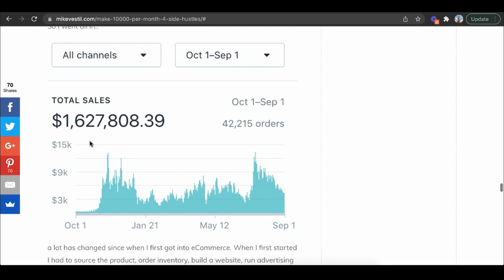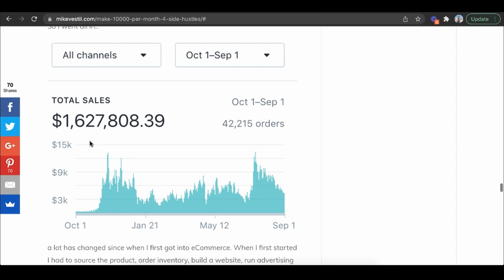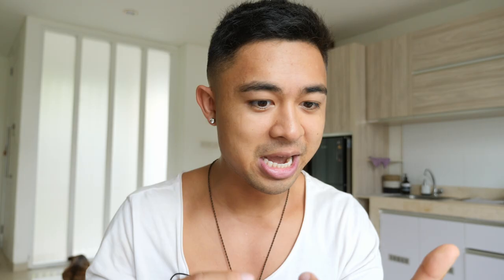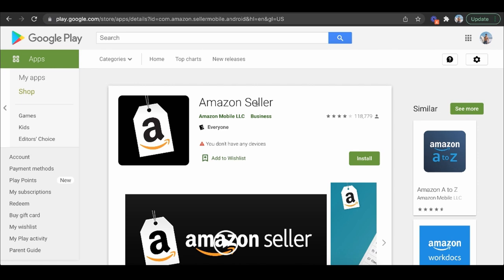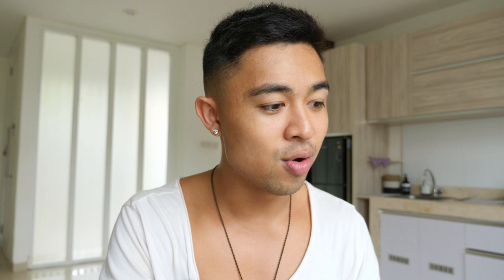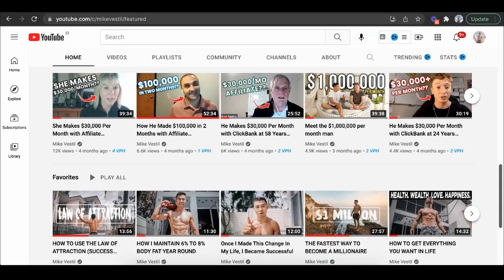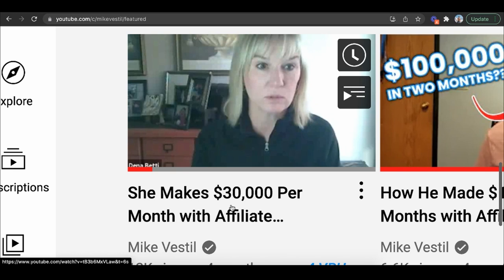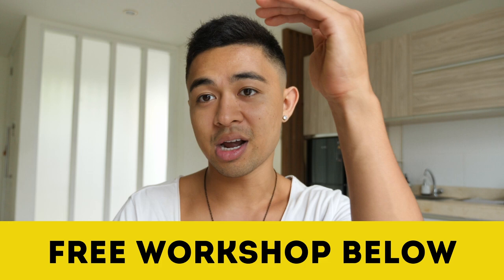How to Sell on Amazon for Beginners in 2024 (Step by Step)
Here is a step by step tutorial on how to sell on amazon for complete beginners with no experience.